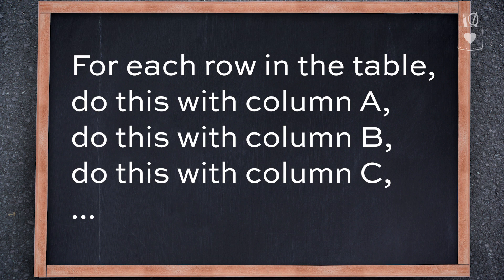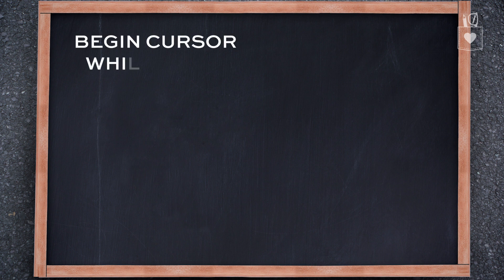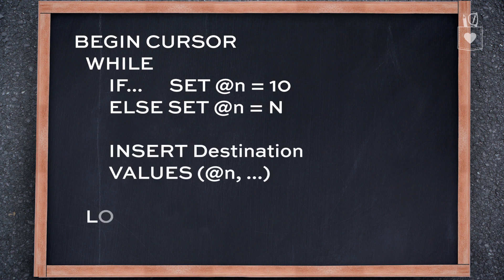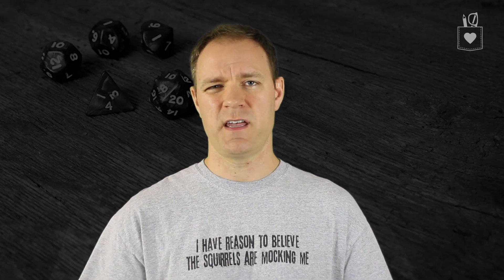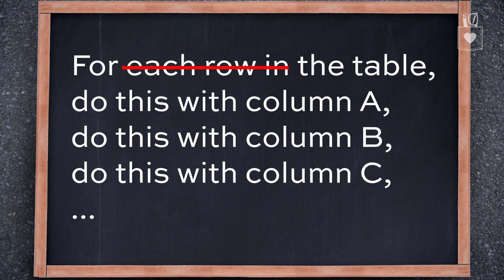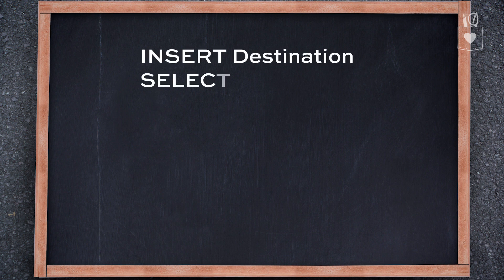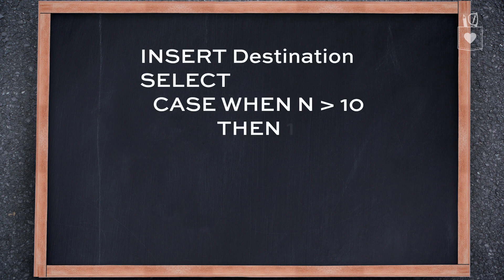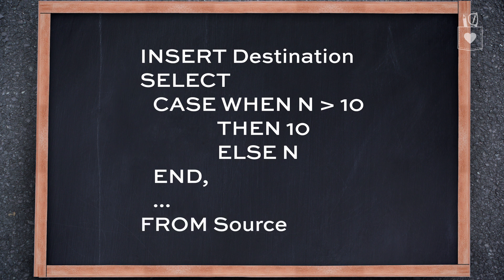T SQL Level Up Chapter 1 Thinking In Sets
In order to write efficient T-SQL code, we need to think in terms of sets, not rows. In this video, we explore what thinking in sets means and why SQL Server prefers this approach over row-by-row execution.